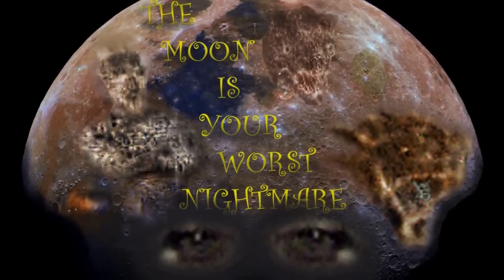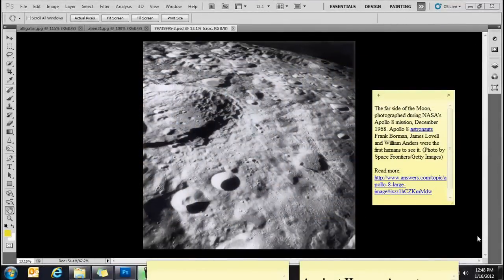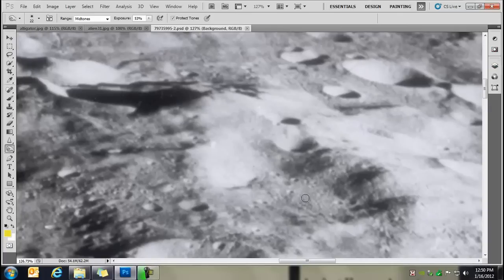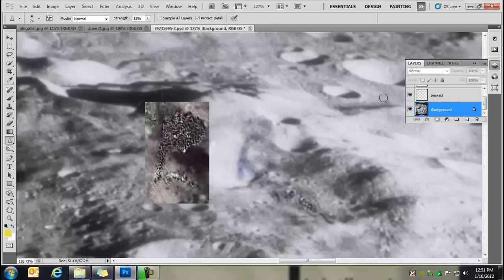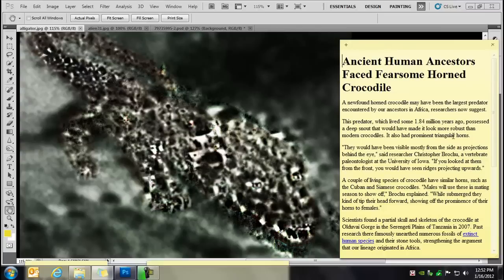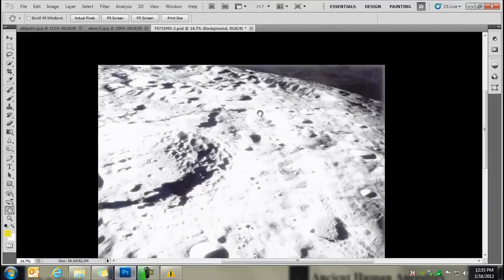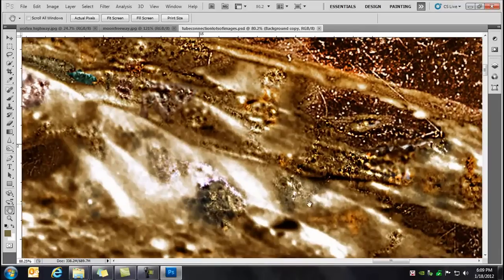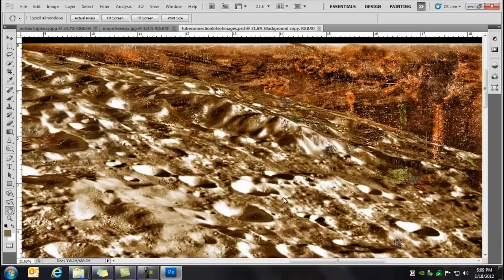THE MOON IS YOUR WORST NIGHTMARE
Mirrored from Robert Peternell

1/17/2013 A compilation of images on the back side of the moon that were covered up by Nasa. This shows tubes and connections to thousands of towers that are buildings and terraformed mountains made in a fashion that will totally make you think. There is also some very provoking videos about Mars on my Channel. New Mars video is out. Check my channel . Enjoy and God speed. RPeternell
Link to large photos of images used in The moon is your worst nightmare video
Link to lines around moon